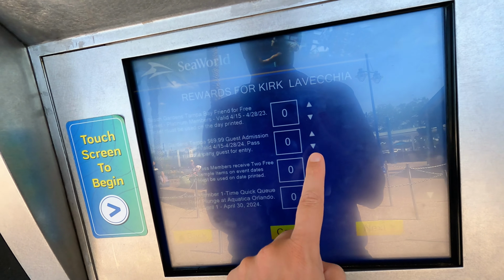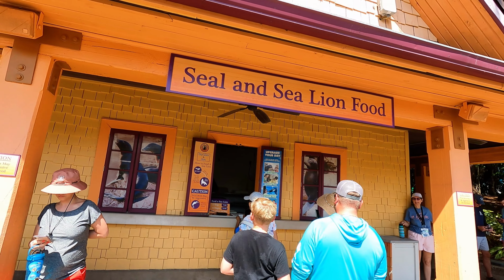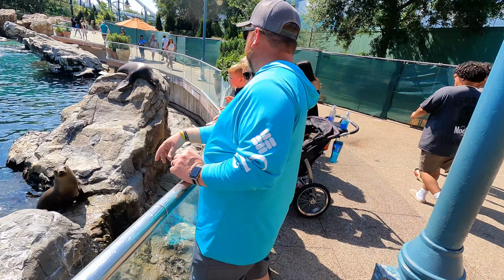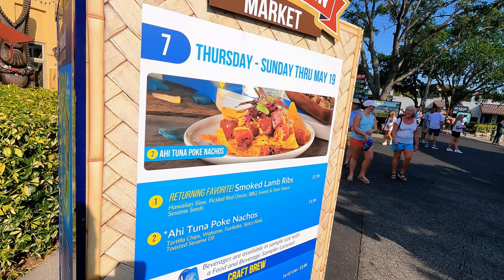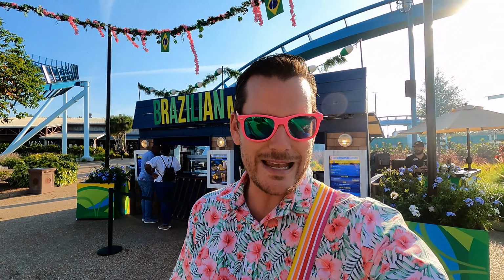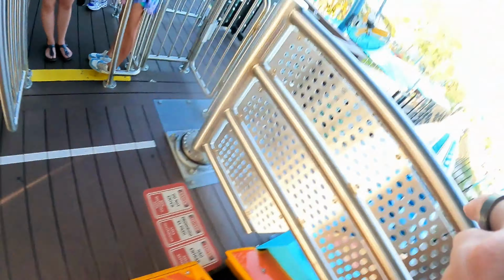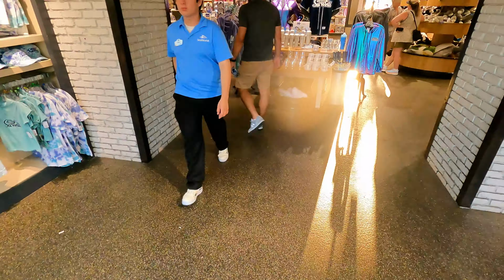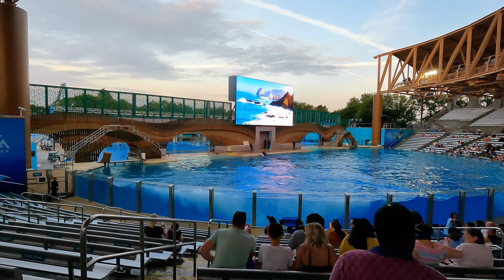$71 For Free at Sea World Orlando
Embark on an epic adventure at SeaWorld Orlando and unlock $71 worth of incredible freebies! Join us as we explore the wonders of the sea and enjoy an array of complimentary perks that make your visit even more unforgettable.

Experience the thrill of getting up close and personal with our majestic sea lions as you enjoy a free sea lion feeding session. Then, quench your thirst with complimentary soda refills throughout the park, keeping you refreshed all day long.

But that's not all! Dive into the culinary delights of the Seven Seas Food Festival with two free food tastings, allowing you to savor delicious dishes from around the world without spending a dime. And don't forget to indulge in a cold brew on us with a complimentary beer tasting experience.

As if that wasn't enough, you'll also receive $10 in free SeaWorld Bucks to splurge on souvenirs and merchandise to commemorate your visit. Plus, skip the lines and enjoy expedited access to your favorite rides with complimentary Quick Queue privileges.

Join us at SeaWorld Orlando and make the most of your visit with $71 worth of amazing freebies that enhance your adventure and create lasting memories. It's the ultimate way to experience the magic of the sea while saving big!